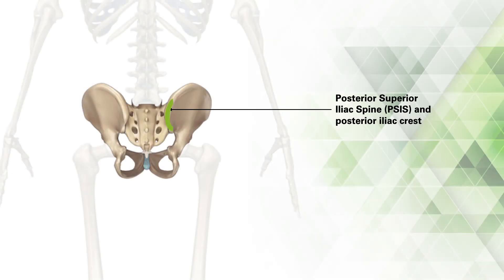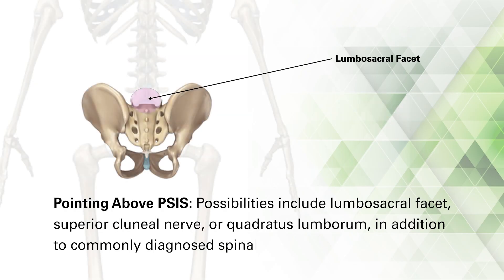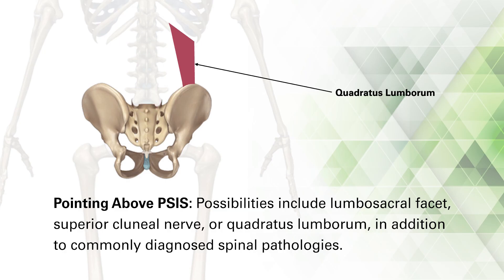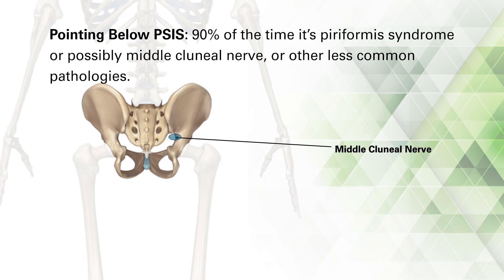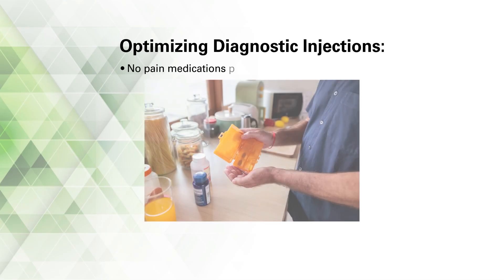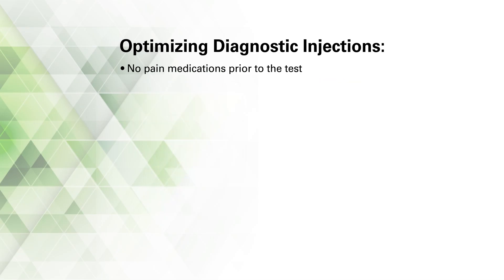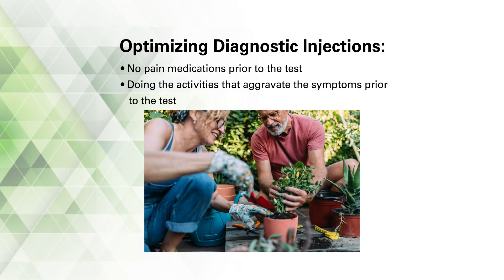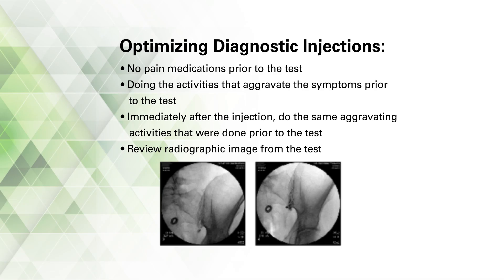Sacroiliac (SI) Joint Exam: Differential Diagnosis of Low Back and Buttock Pain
Orthopedic Spine Surgeon, David W. Polly, Jr., M.D., describes key physical exam maneuvers essential to a comprehensive diagnosis of low back and buttock pain, with specific emphasis on SI joint pathology.